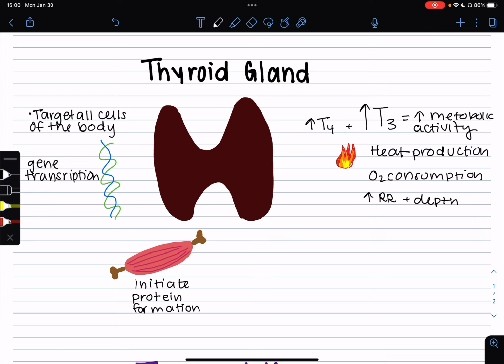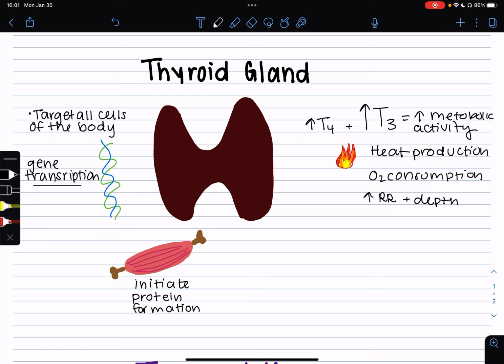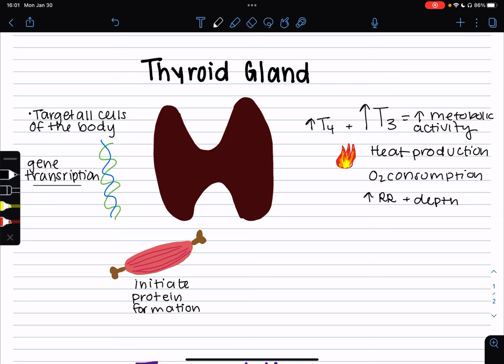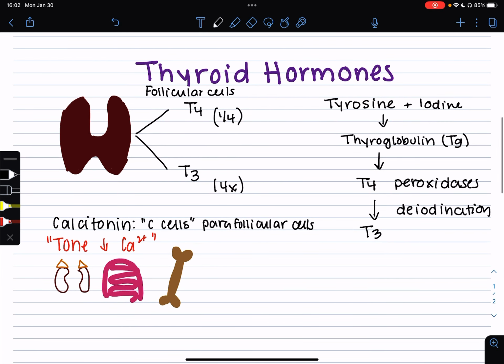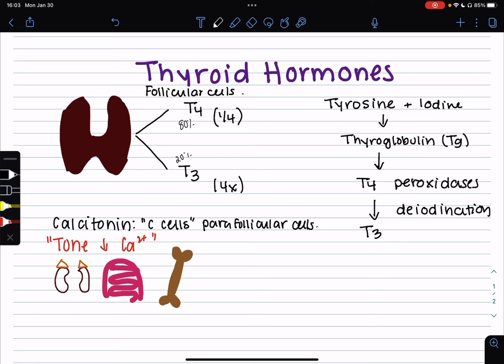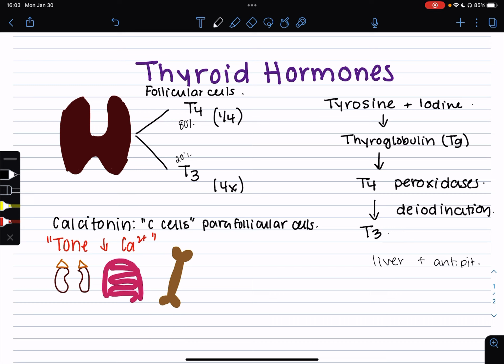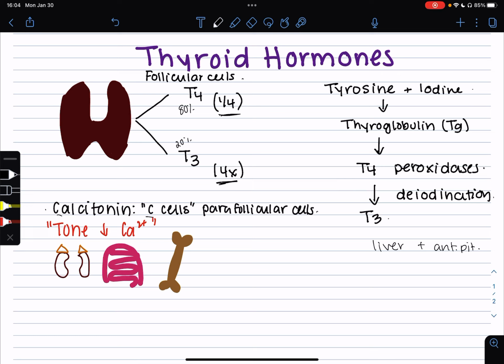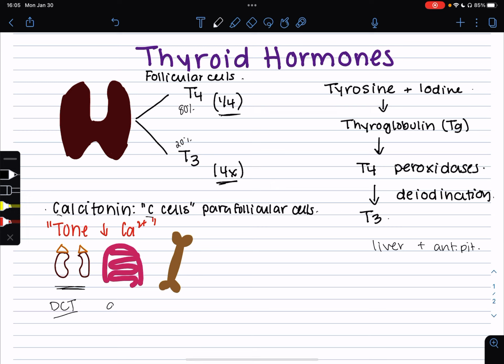EdTalk 3- Endocrine BMR/ Thyroid